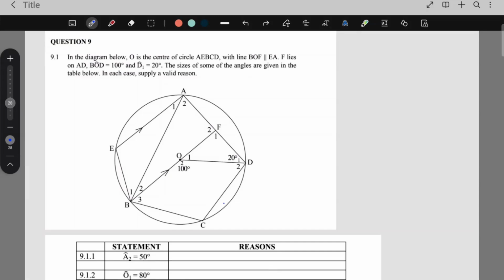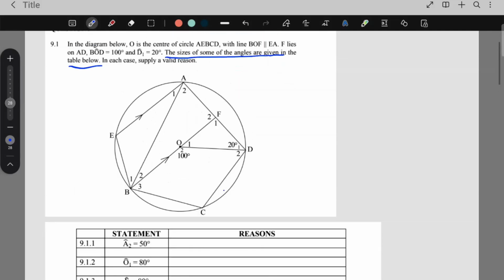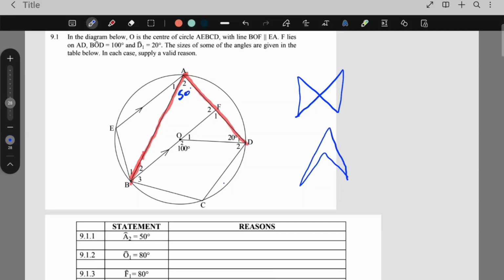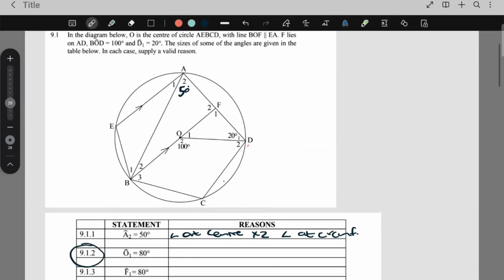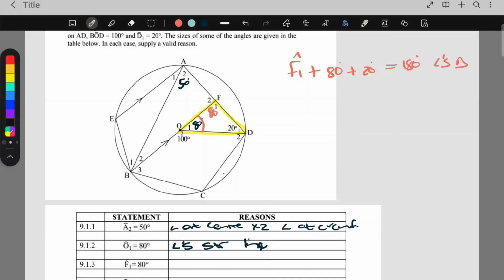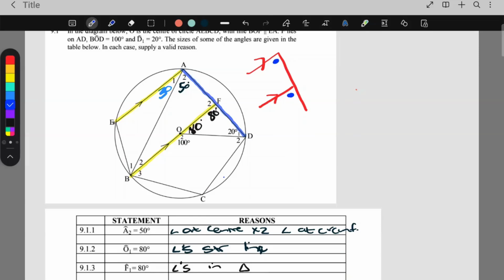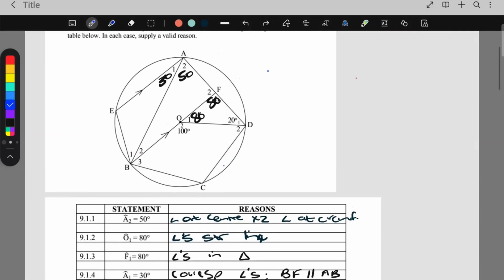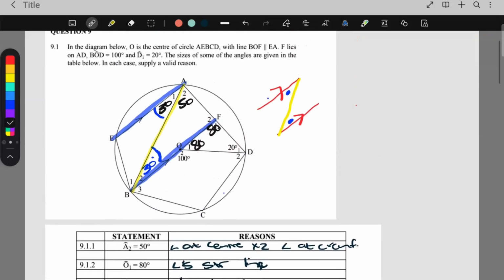Grade 11 Mathematics Euclidean Geometry